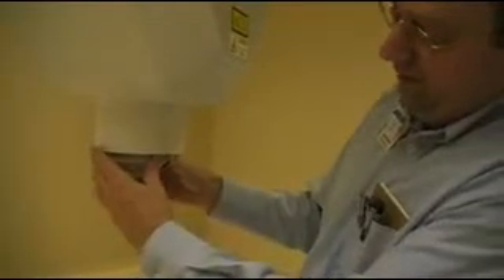CyberKnife: Collimator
CyberKnife: Collimator video from CMC-NorthEast. For the entire series, visit IndependentTribune.net/cyberknife